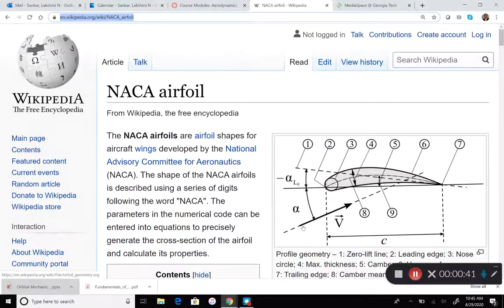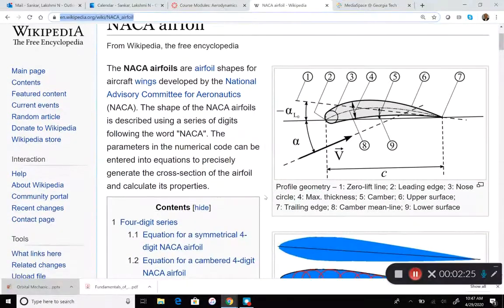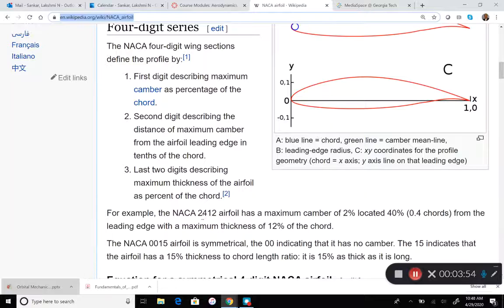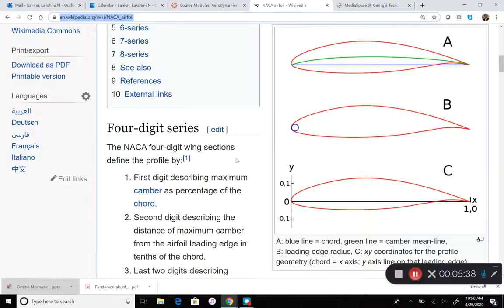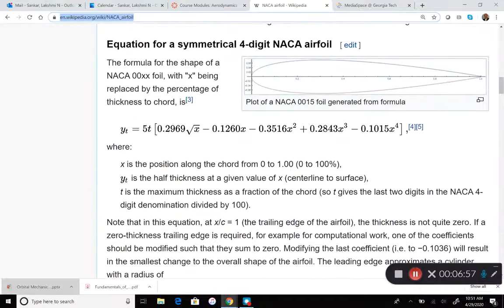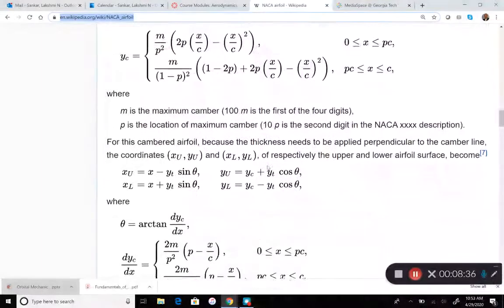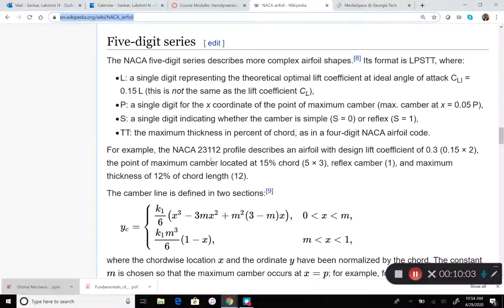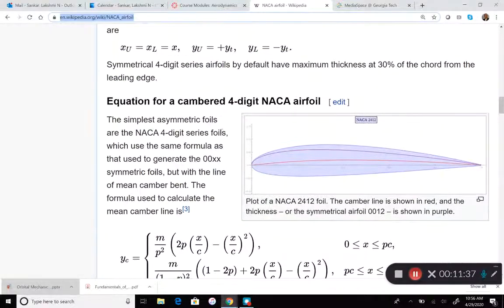NACA Airfoil Numbering Convention